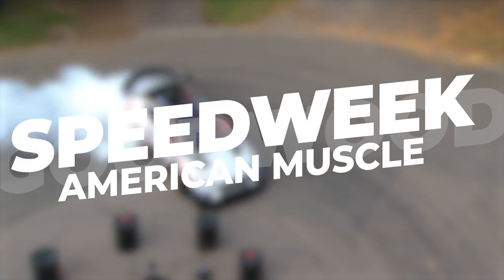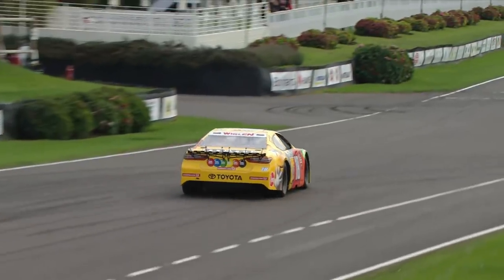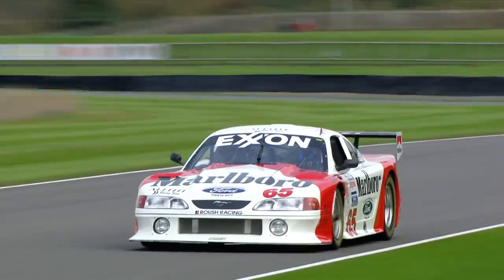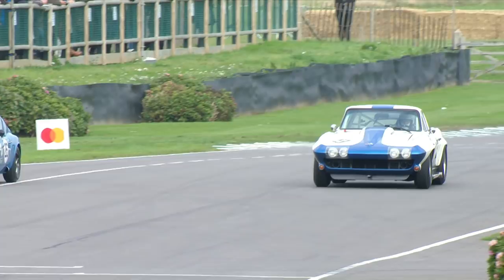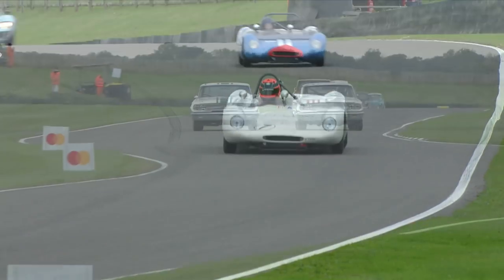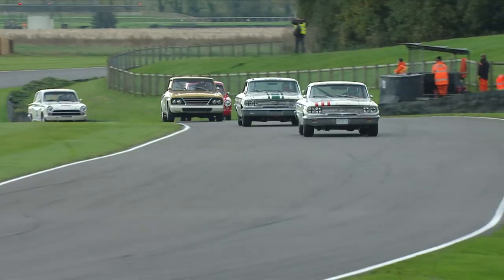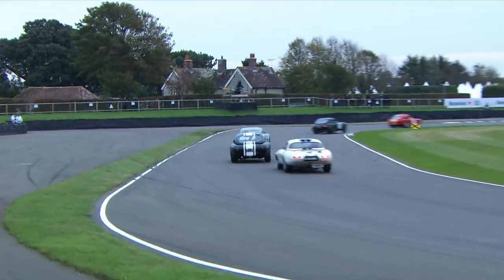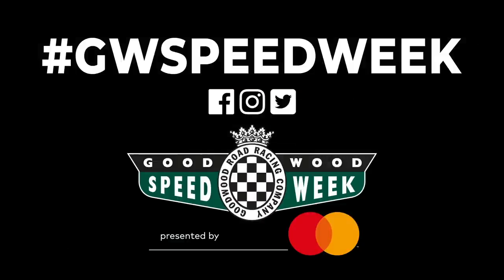The best American muscle at Goodwood SpeedWeek 2020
We love us some heavy metal thunder here at Goodwood and from the tiny Cobras to the electrifying Mach-E 1400, what all these cars share is gobs of power for lighting up tyres and throwing it down on track during Goodwood SpeedWeek presented by Mastercard.